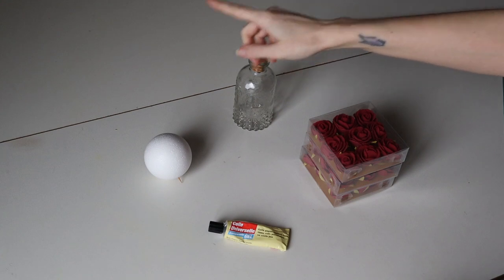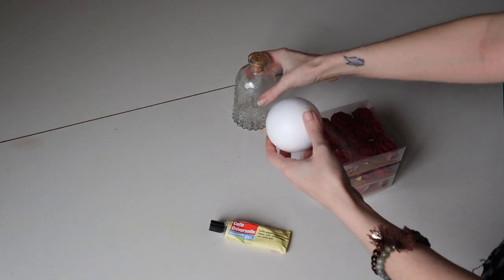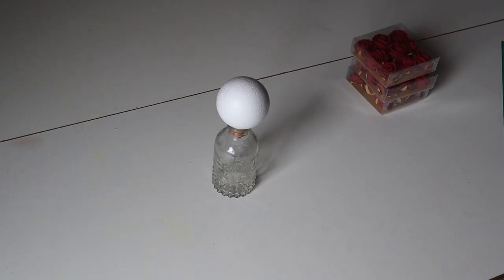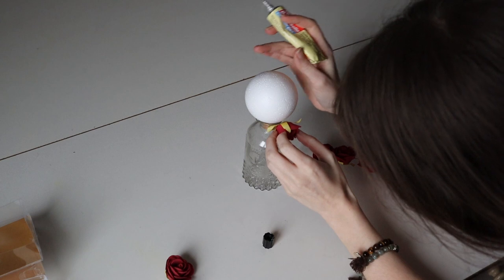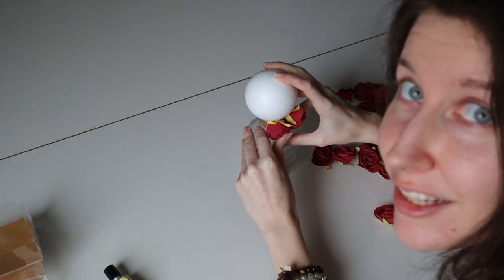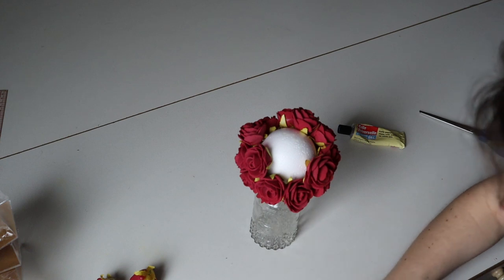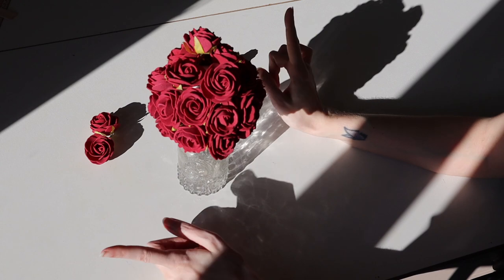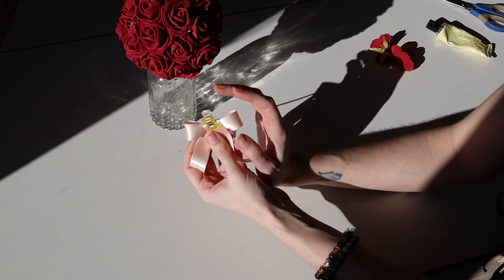[DIY] Romantic Vase for Valentine's Day ♥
Hey Everyone!
Valentine's Day is approaching, so this is a great occasion to create this cute and romantic roses' vase!
It's a pretty quick and easy DIY to realize!
What do you think about it? Did you create something special for Valentine's Day?
Have a nice Valentine's Day and take care!